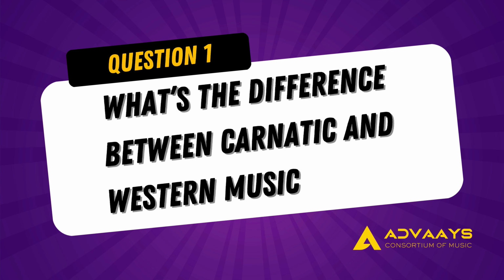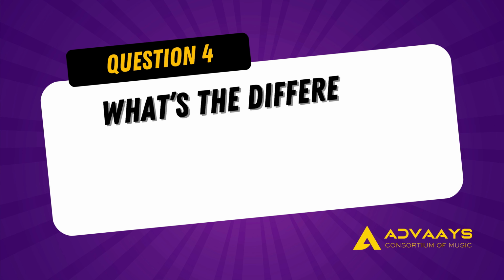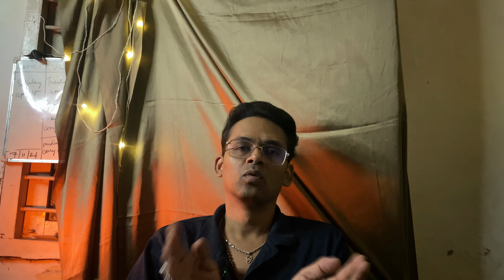Music Composer and Teacher Answers Questions!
Music Composer and Teacher Answers Questions! In this video a 32 year experienced music composer and teacher answers your questions  about Carnatic music questions and western music Q&A, you will see various questions that Carnatic music beginners and western music beginners may have

Explore more at Advaay's Consortium of Music

✨ What We Offer:
🎵 Step-by-step carnatic music lessons for beginners
🎼 Insights into Indian classical and Western music styles
🎹 Carnatic Vocal and Carnatic instrumental techniques
🎶Carnatic Music theory and practical tips

💬 Question for You:
What instrument or style of music are you most excited to learn? Drop your answer in the comments!

📌 About Us:
Advaay's Consortium of Music, is a Carnatic music school, and western music school in chennai, we believe Carnatic music has the power to inspire and transform lives.